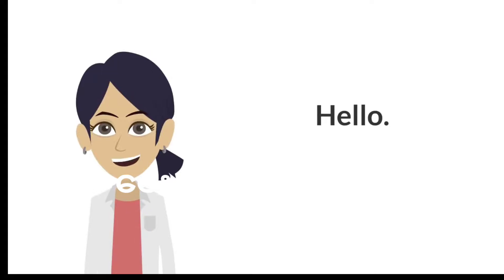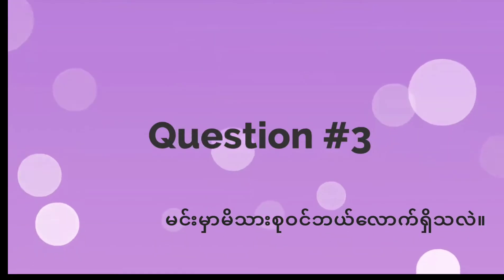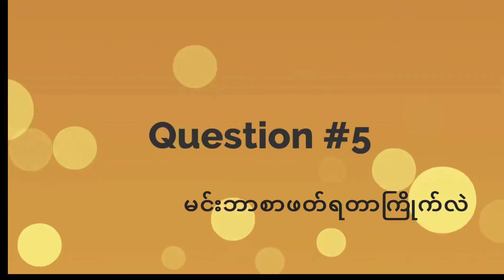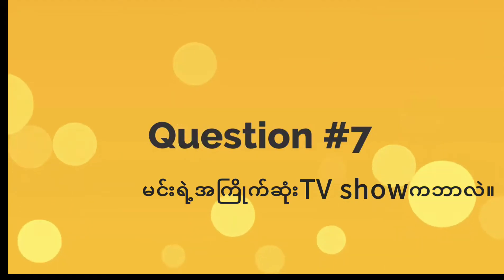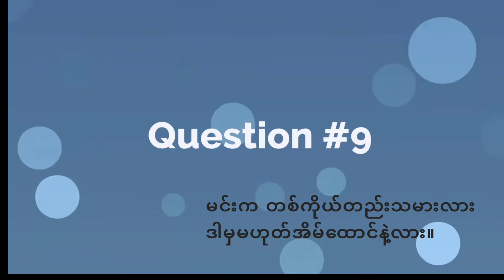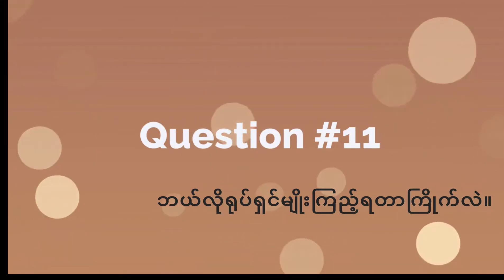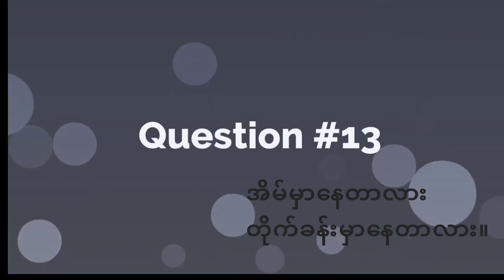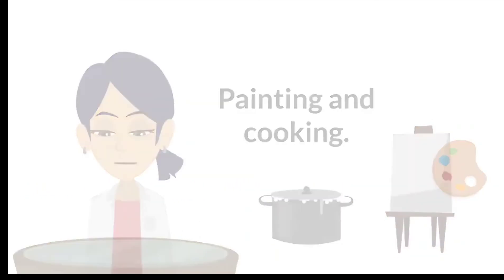Basic English Dialogue Introducing youreself